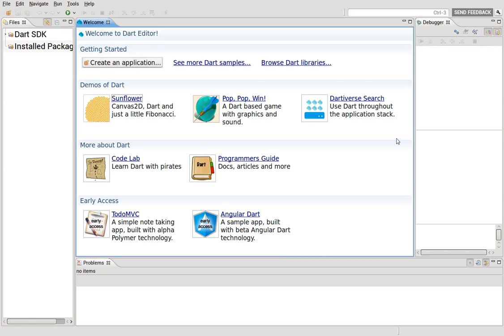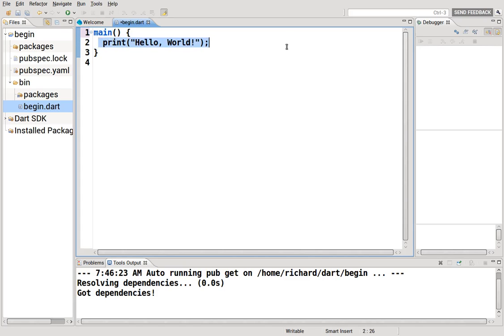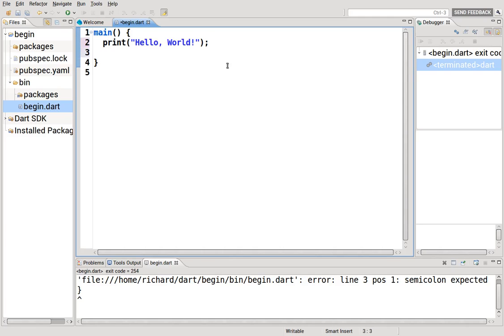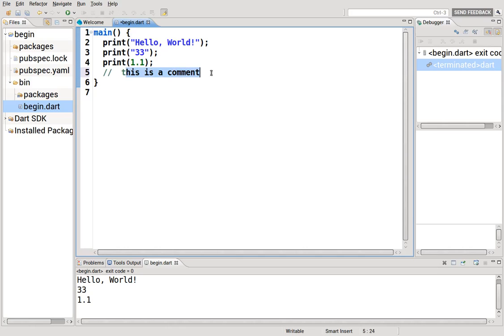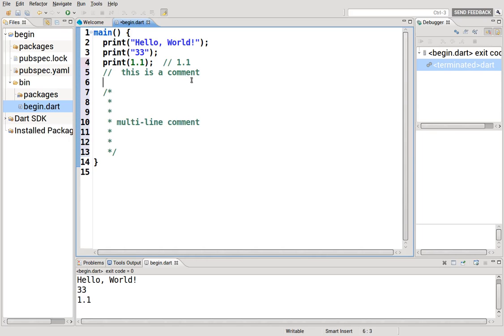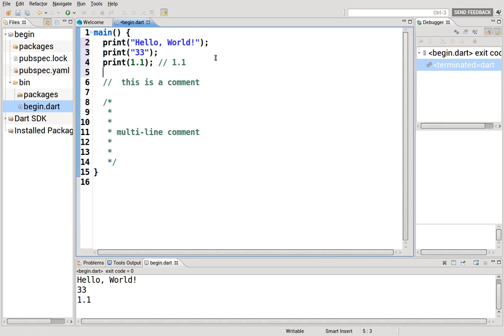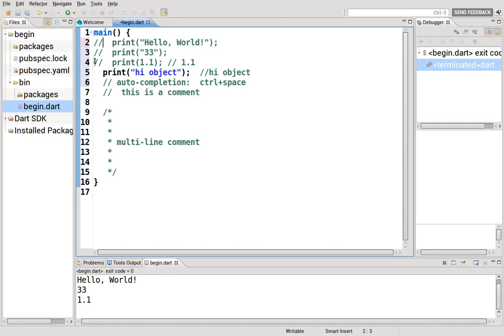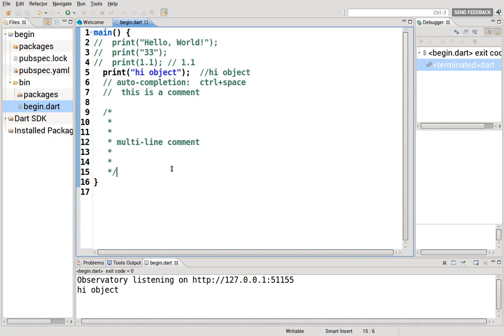03 Learn to Program in Dart: Program Structure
This video series is outdated, as the tool we use, the Dart Editor, is no longer in common use.  Please go to my other playlist, 'Dart Computer Programming for Beginners' which is just a remake of this in the DartPad, but cleaned up a little.

This is a beginner's experience in learning to first program with Dart.  In this video, we review the fundamentals of programming.  We review and define the following concepts and features:

Creating a new program template
Standard syntax (structure) of a Dart program
main()
use of {} to contain program instructions
print() is a command/function
argument: inside the (). The "thing" that is being printed.
ending all lines with semi-colon ;
printing numbers, text (string), floating point
// comments
/* multi-line comments
format: right click
auto-completion: ctrl + space